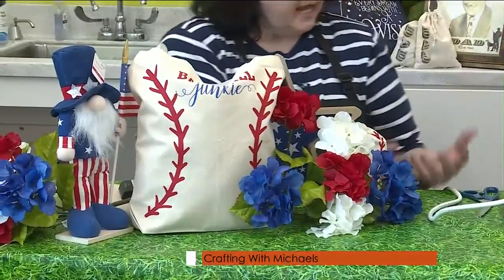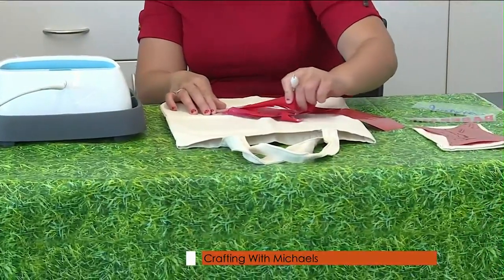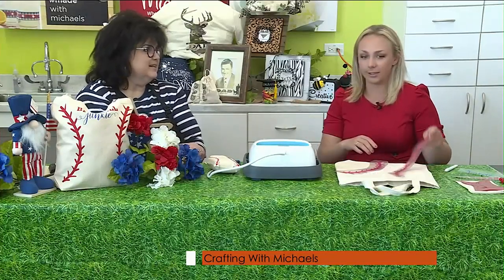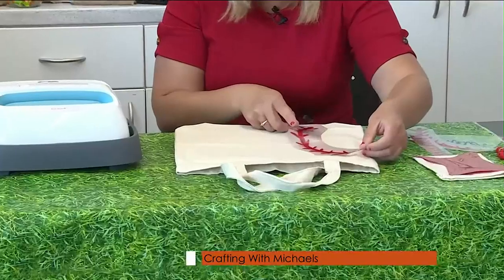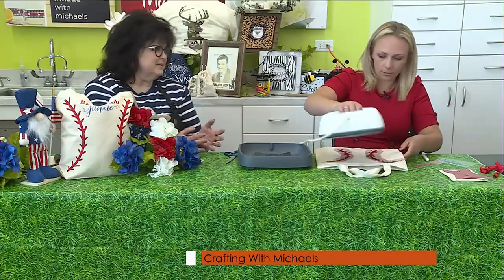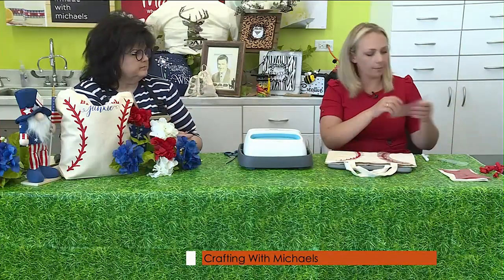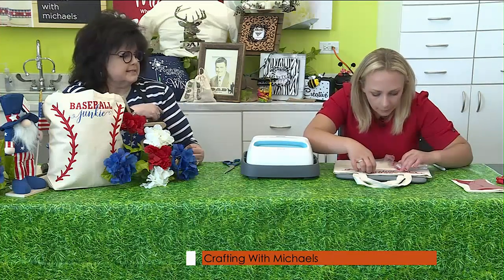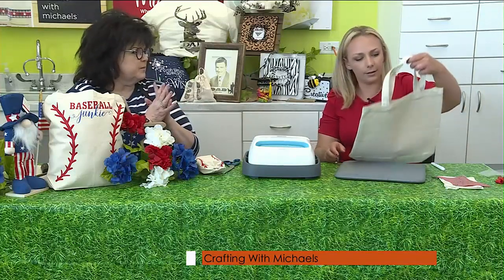ND Today: Baseball Tote Bag